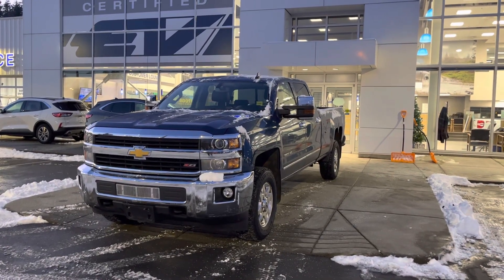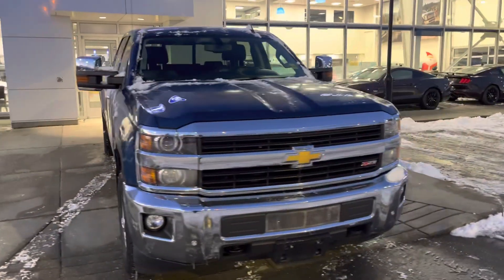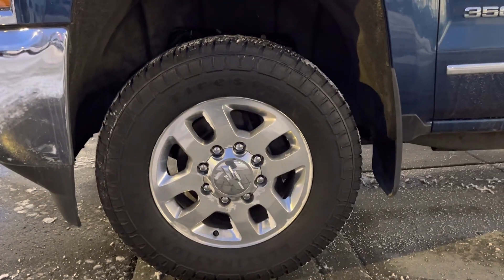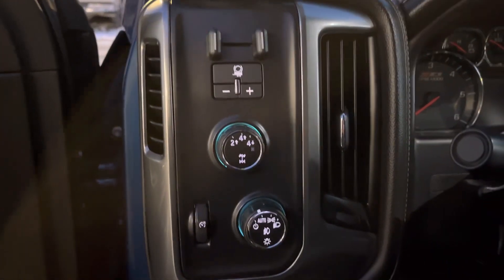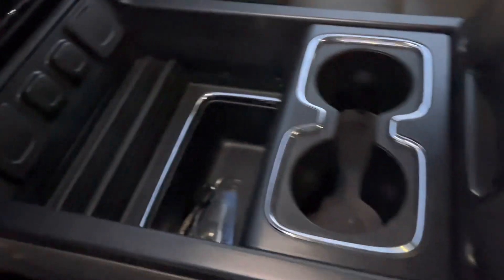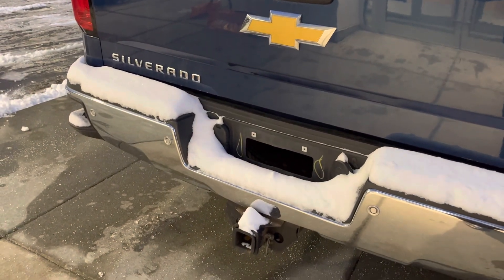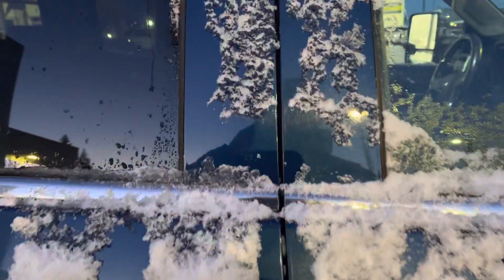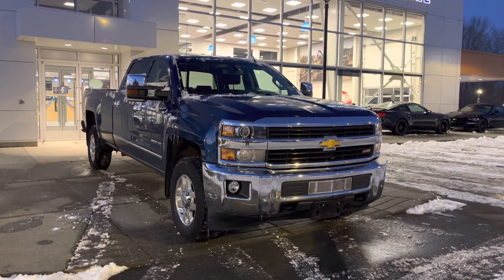2015 Chevrolet Silverado 3500HD LTZ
This Chevy Silverado one ton LTZ is a very beautiful truck.